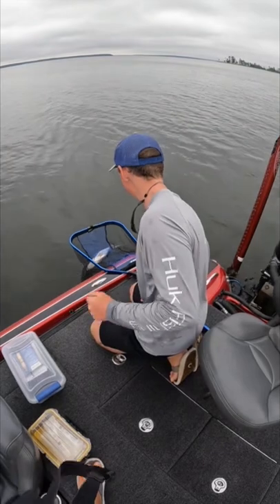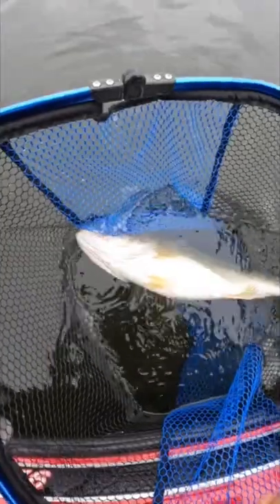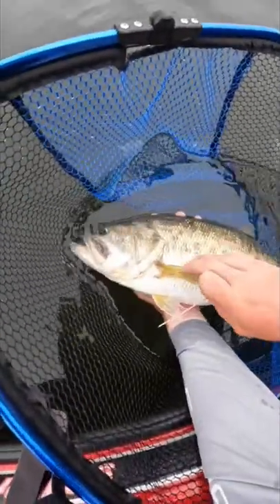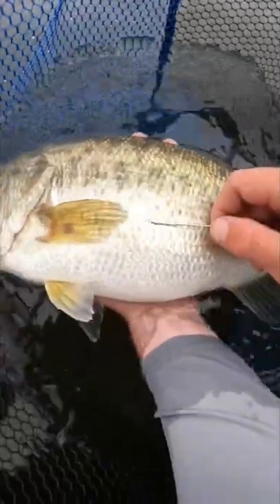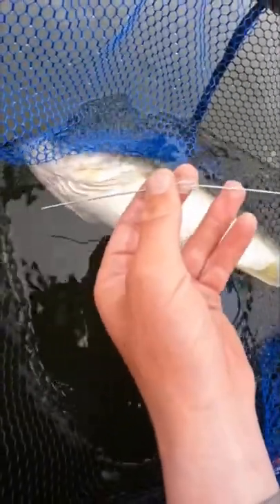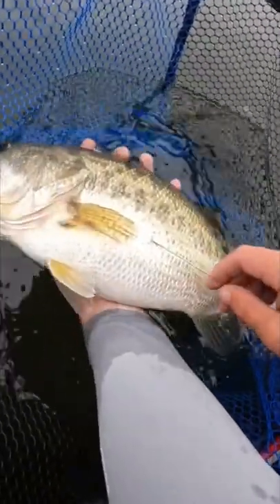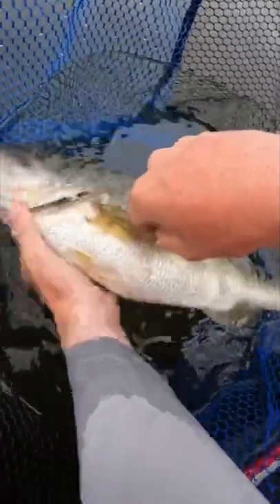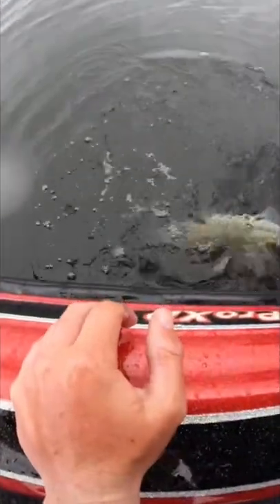How to Fizz a Bass!fishcare